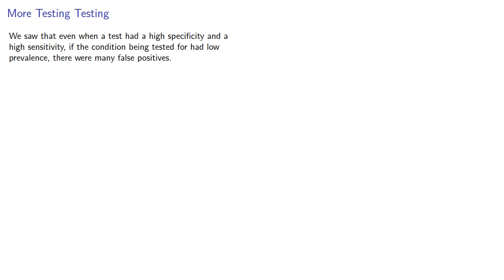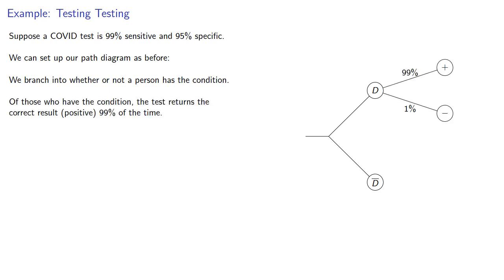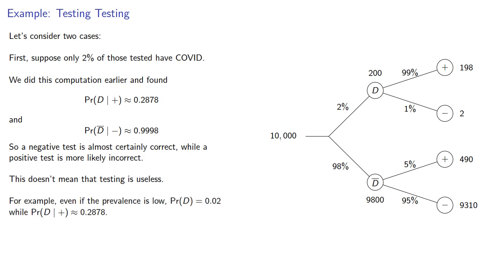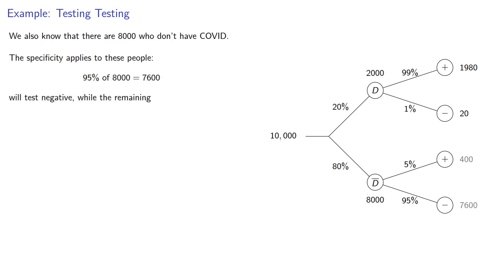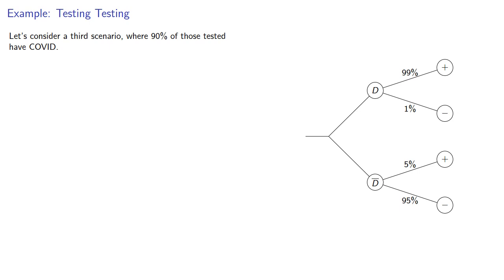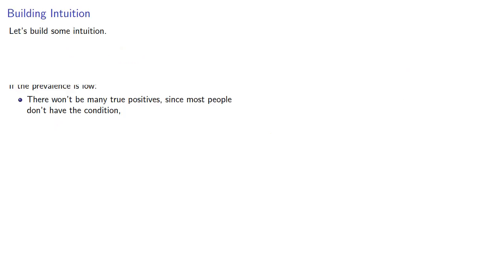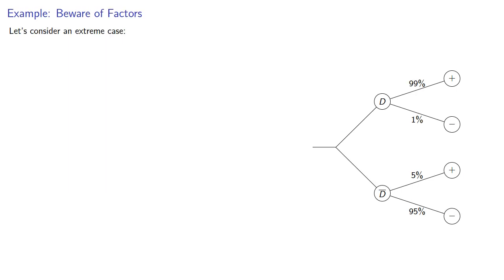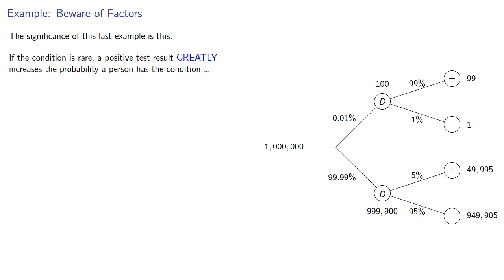Six Minute Math: Three Prevalence Scenarios